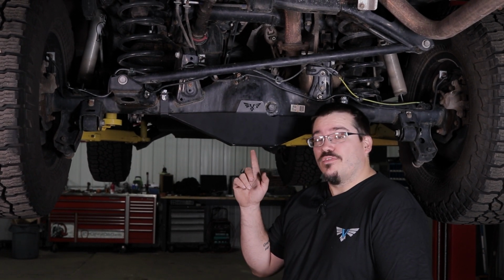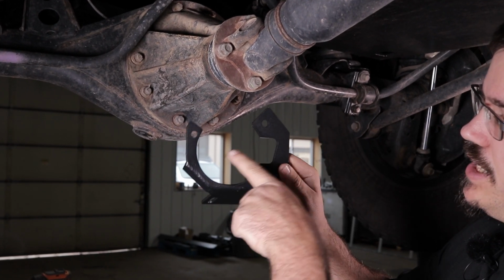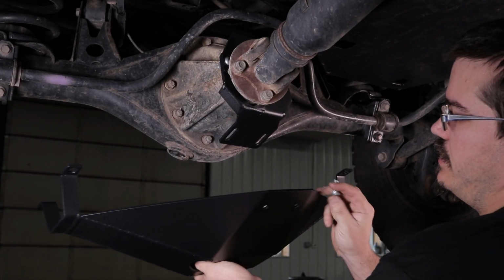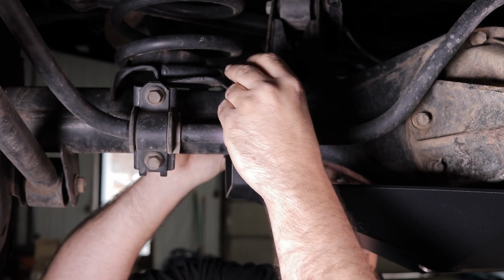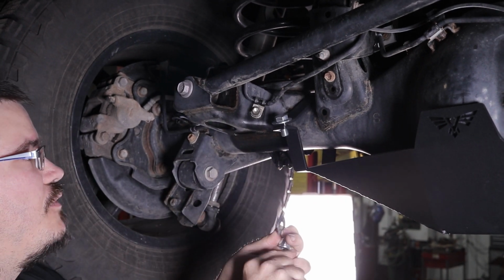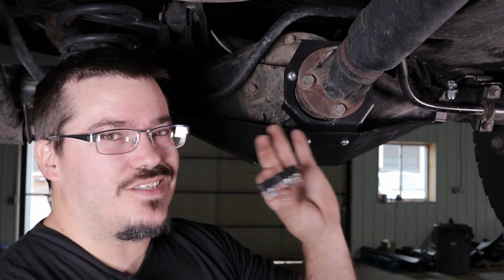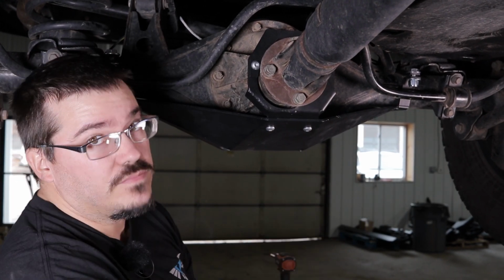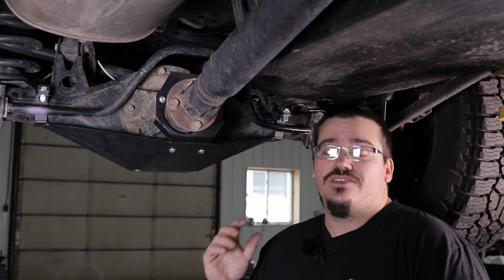5th Gen 4Runner Rear Diff Skid Install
Todd installs the Rear Diff Skid from Victory 4x4 on a 5th Gen 4Runner (non KDSS)